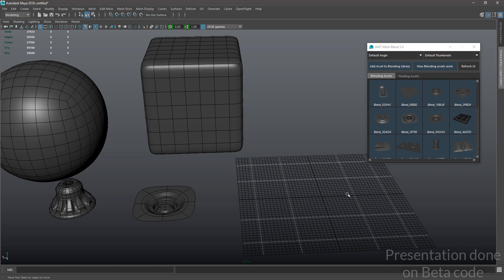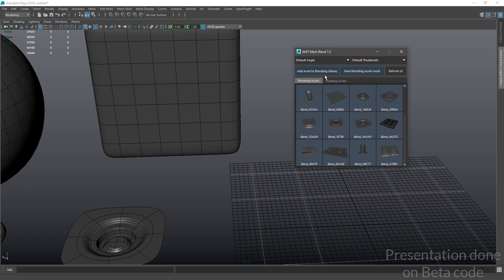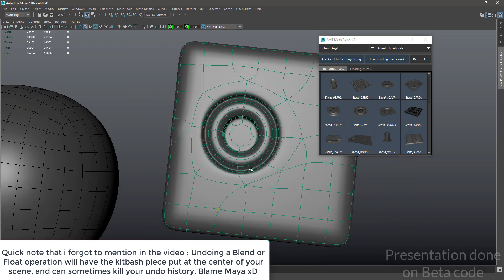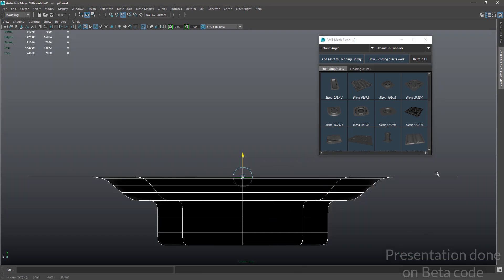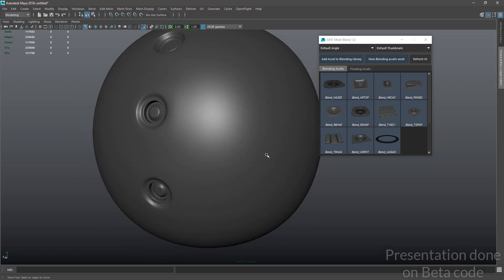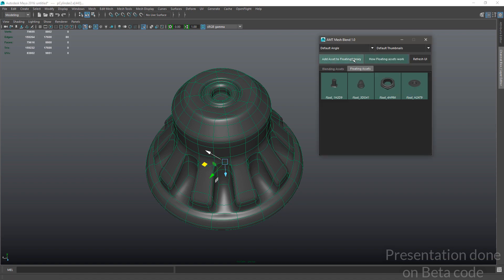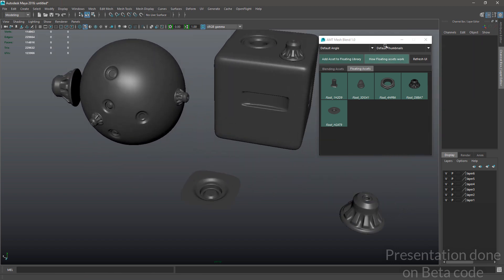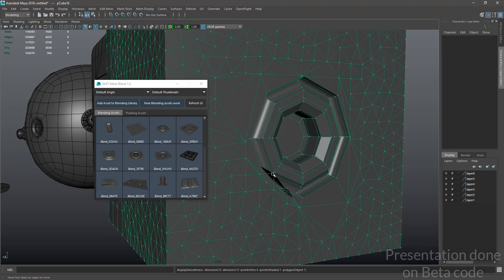MESH BLEND Tutorial #01 : kitbash modeling tool for Maya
AMT Mesh Blend is a kitbash modeling tool that allows you to manage your kitbash assets, place them on selected faces and blend them directly onto your source mesh. The idea behind it came from the Polystein Kit of Modo.